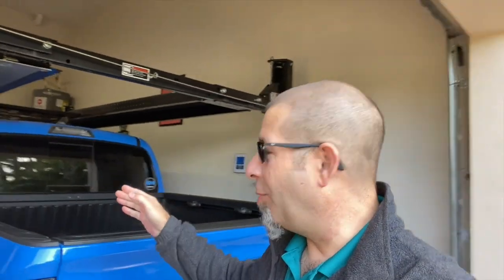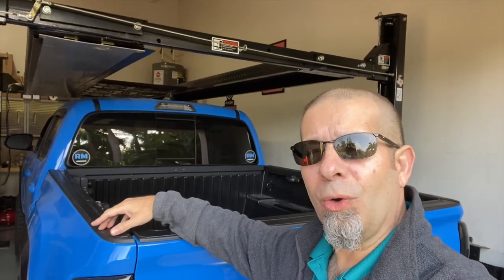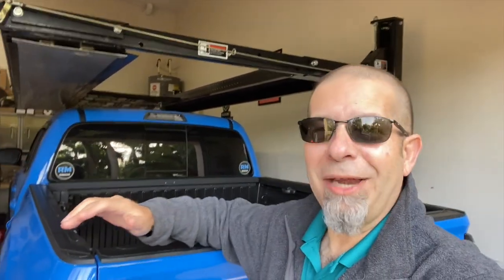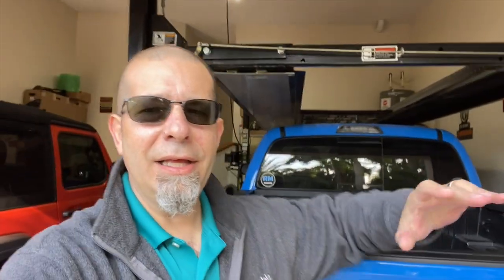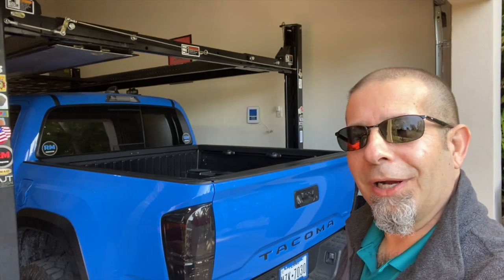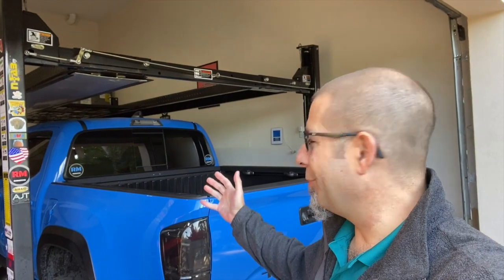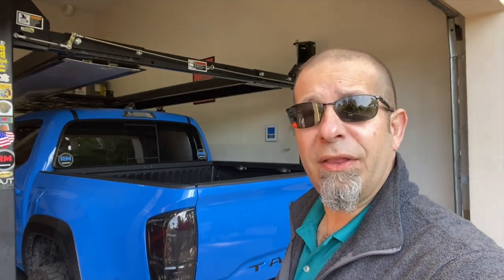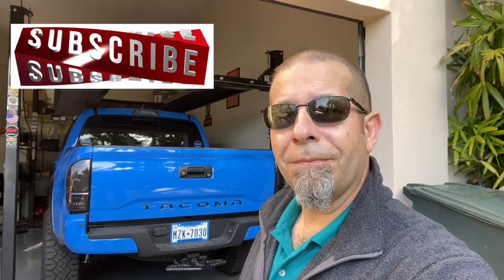Tacoma Bed Rack is Gone But Now What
Tacoma Bed Rack is Gone But Now What?  The Tacoma bed rack was removed and sold a few days ago.  Now it's time for something else on my Tacoma bed.  What do you think?

My Tacoma Lift On The FRONT:
(Commissions Earned)